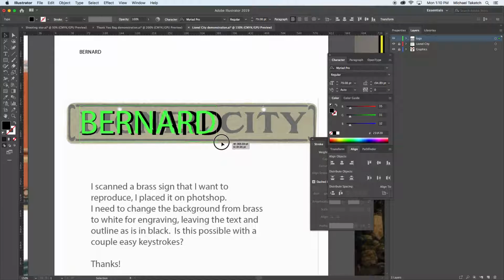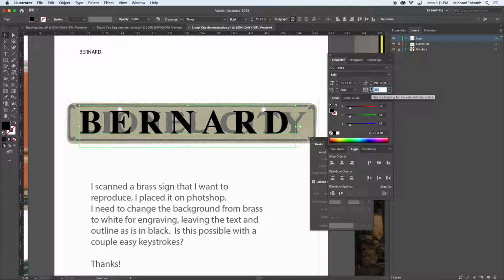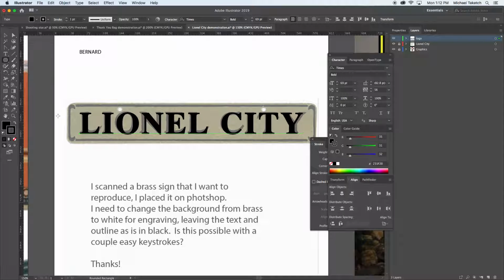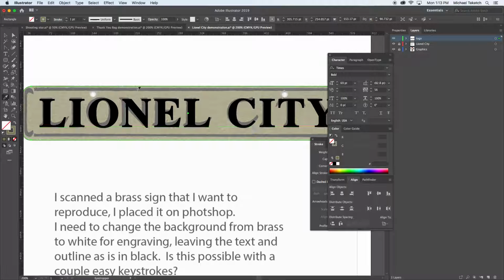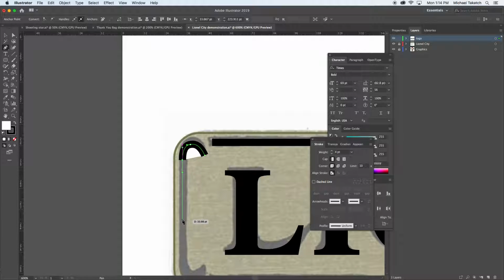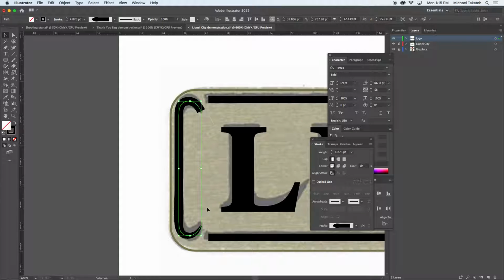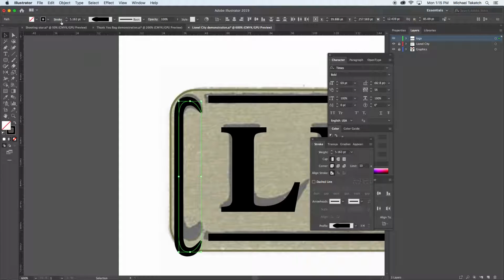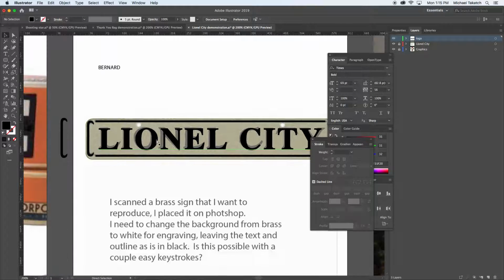Lionel City demonstration Illustrator to Photoshop